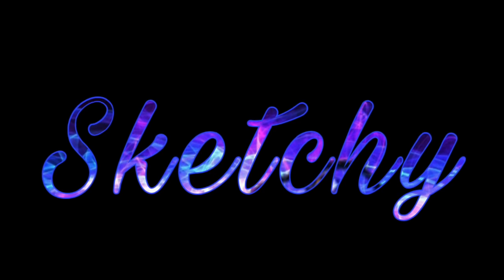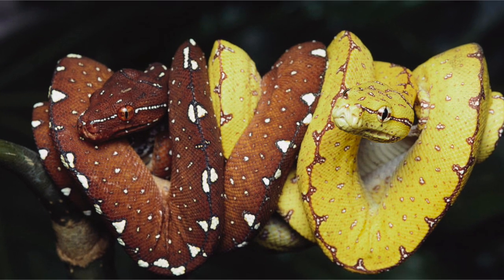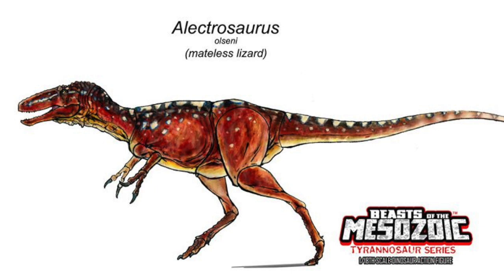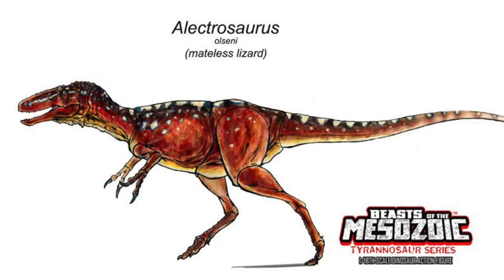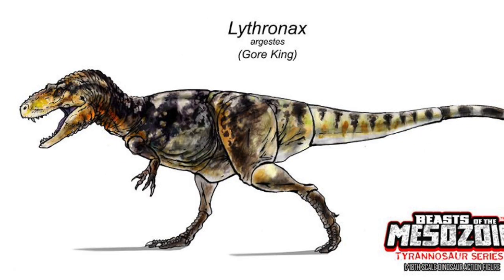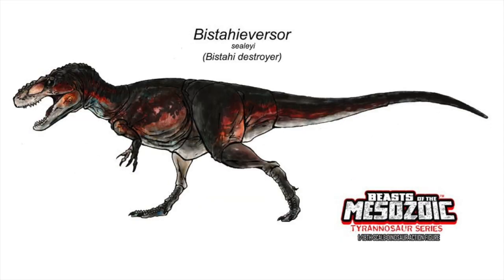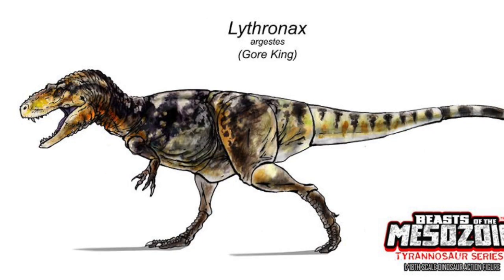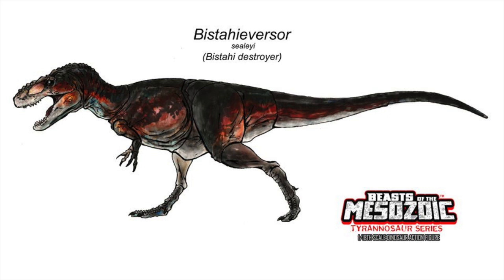New Beasts Of The Mesozoic Tyrannosaur Series Alectrosaurus Concept Drawing